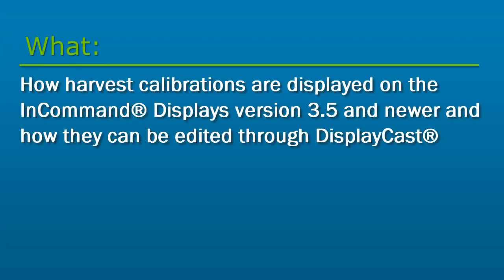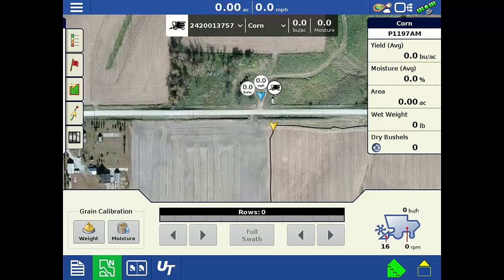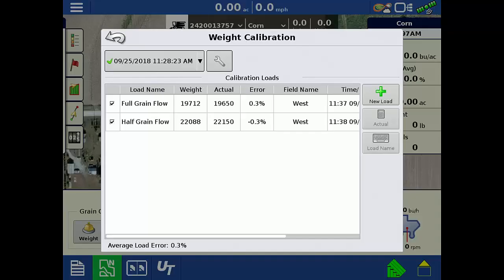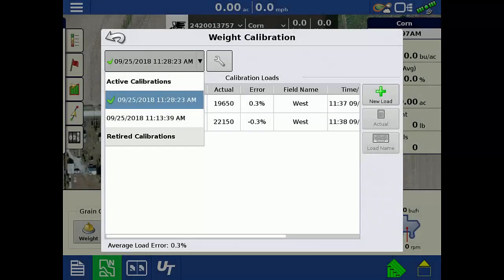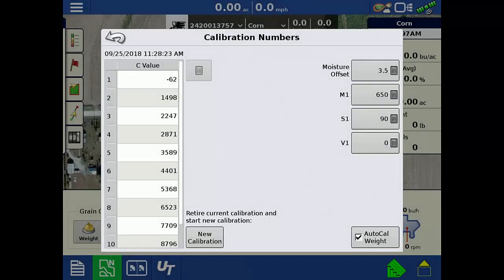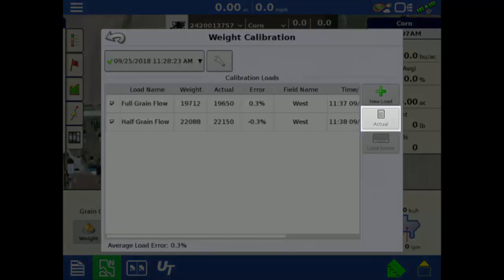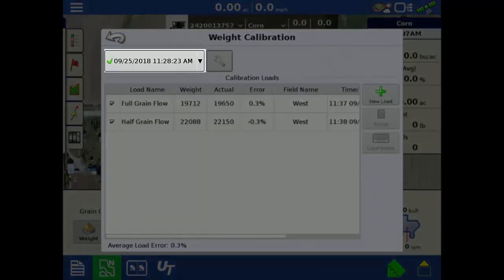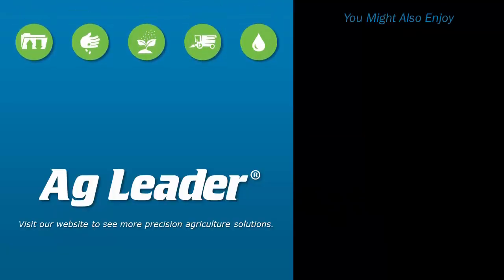Harvest Weight Calibrations with DisplayCast®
We will cover how harvest calibrations are displayed in the InCommand® display, firmware version 3.5 and newer, and how they can be edited through DisplayCast.